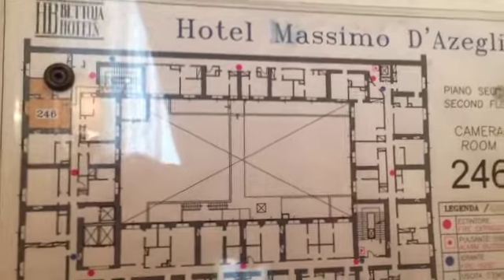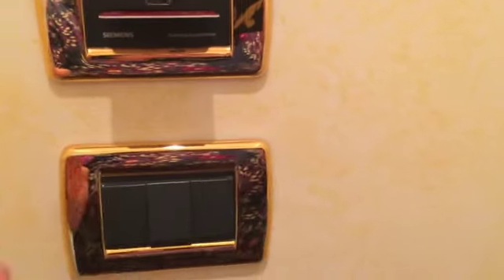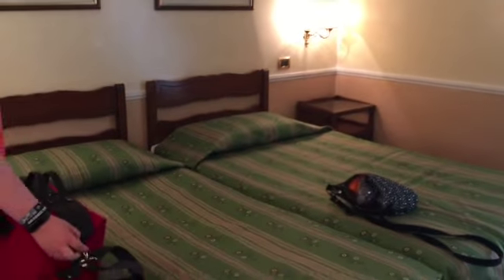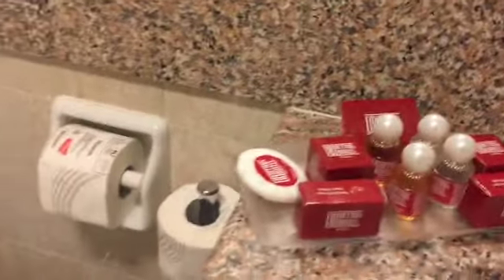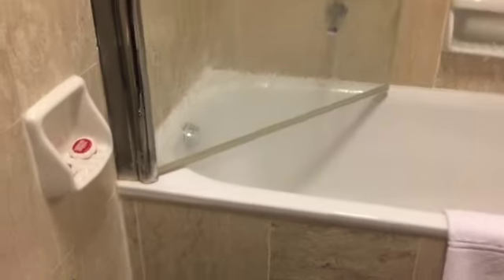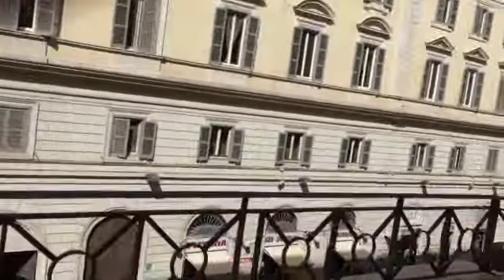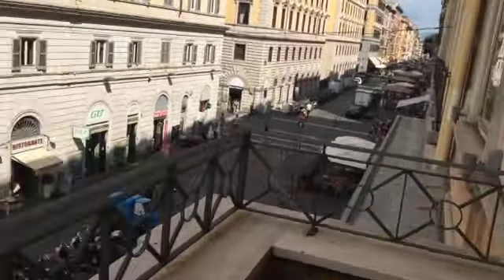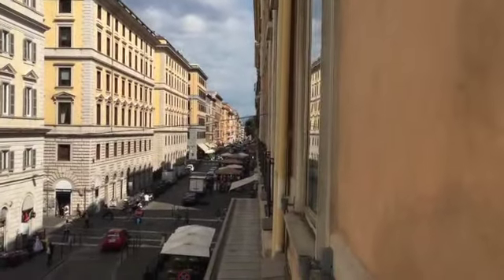Hotel Massimo D'Azeglio - Rome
Our room tour in Rome.

Dating back to 1875, Bettoja Hotel Massimo d'Azeglio is an elegant building 300 ft from Roma Termini Train Station. The Colosseum is a 15-minute walk down the road on Via Cavour.

Via Cavour 18, Central Station, 00184 Rome, Italy

Closest Landmarks
The Colosseum   0.8 miles
Trevi Fountain   0.8 miles
Piazza di Spagna   1 miles
Pantheon   1.2 miles
The Vatican   2.2 miles